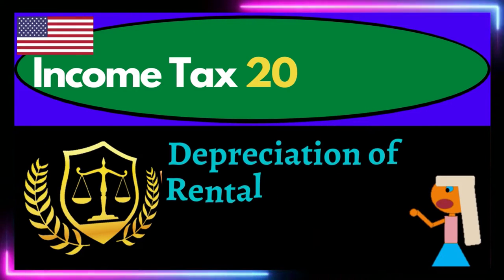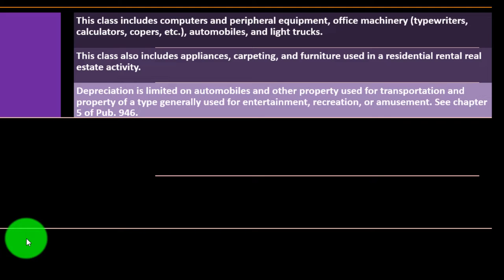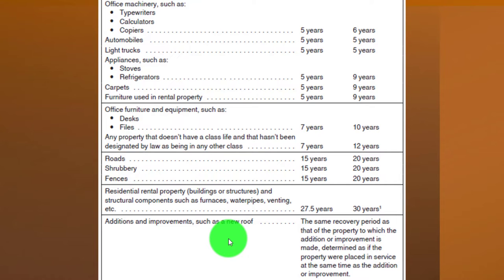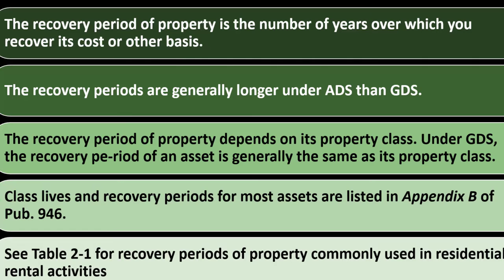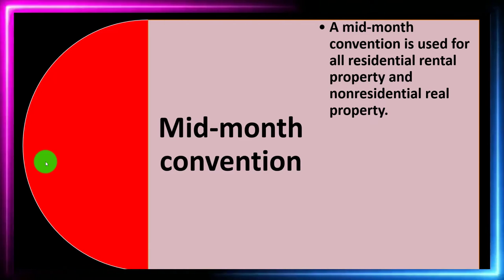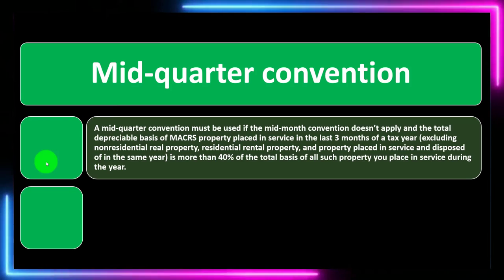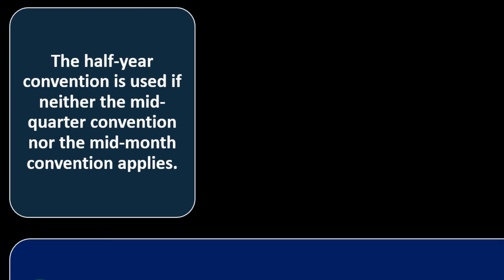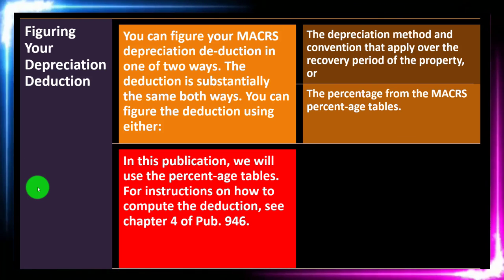Depreciation of Rental Property Part 5 9100 Tax Preparation & Law 2021 2022